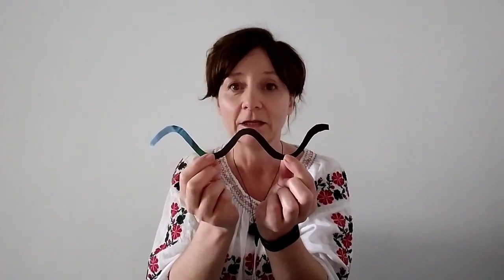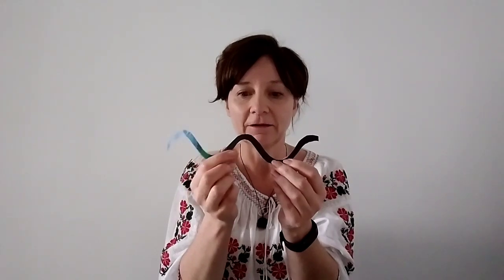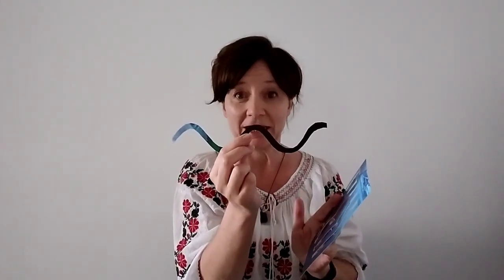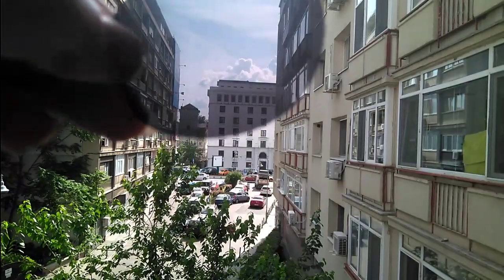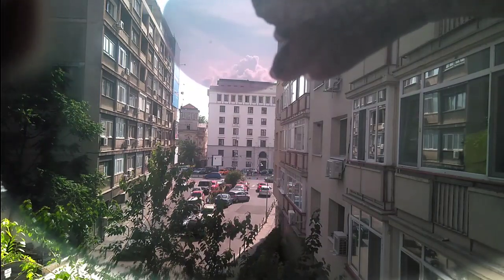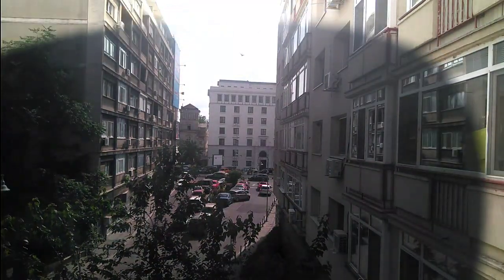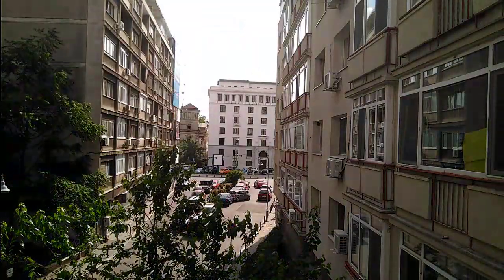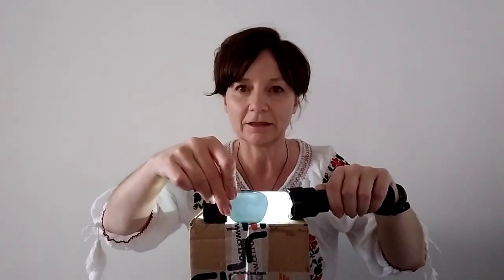Polarisation 1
A simple look at the polarization of light